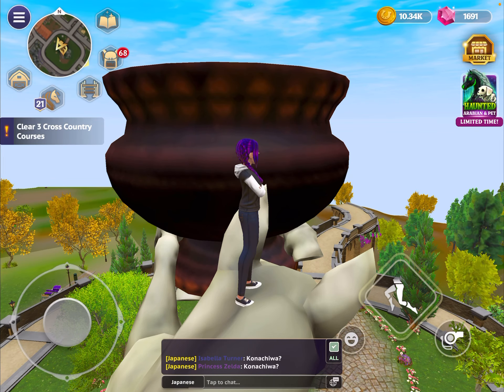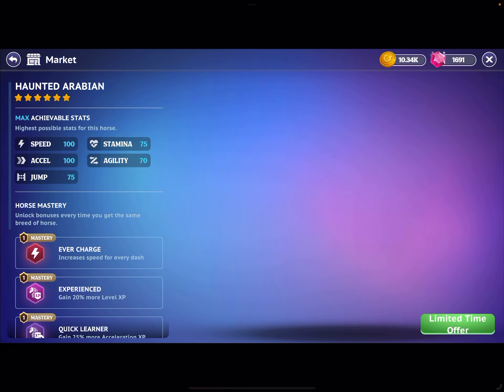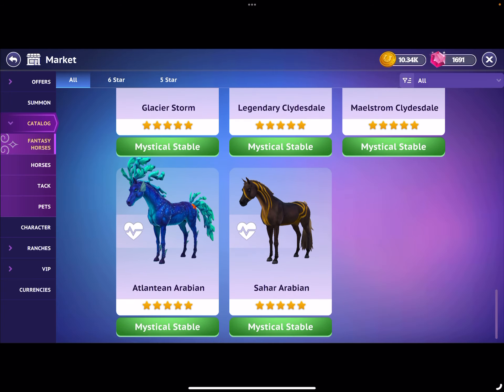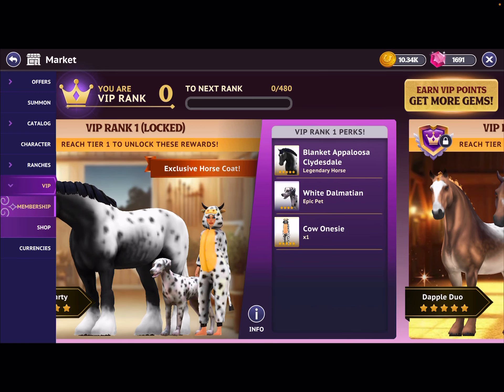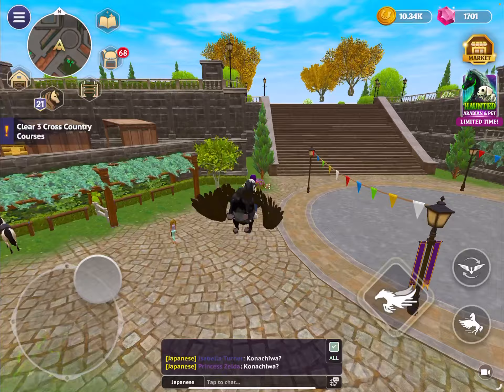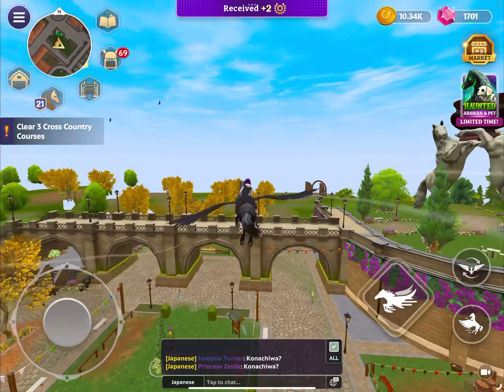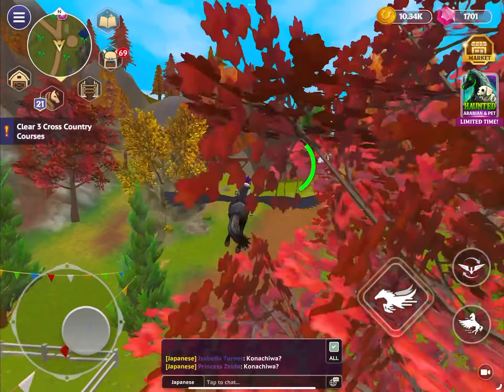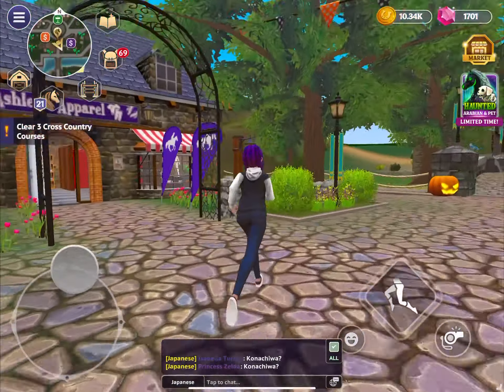Star Equestrian E5: it’s Halloween!